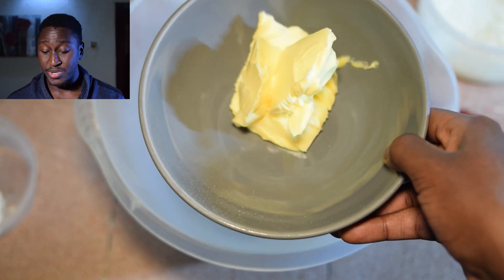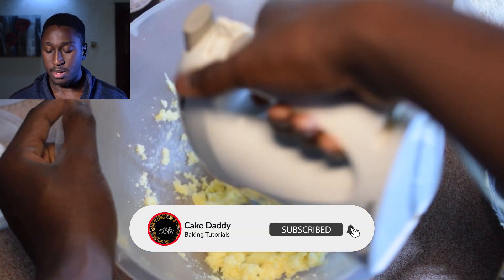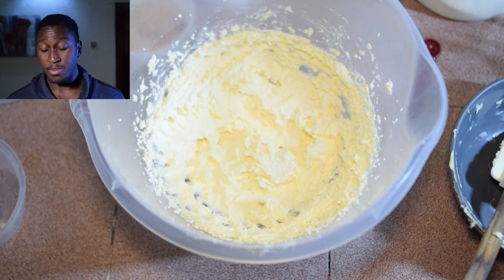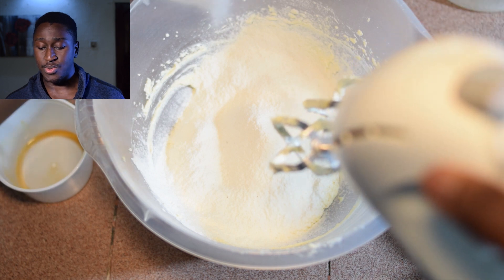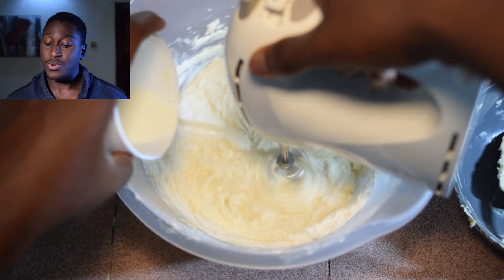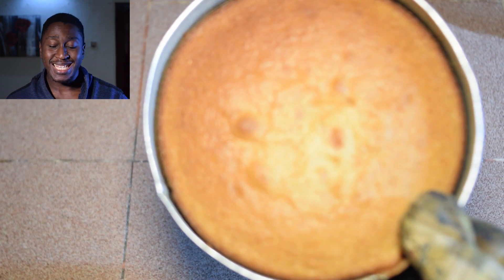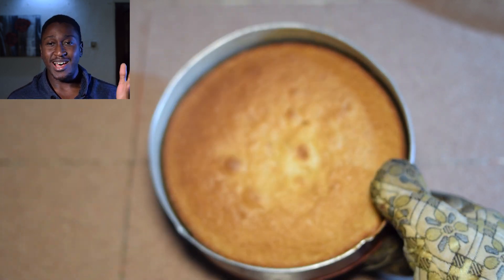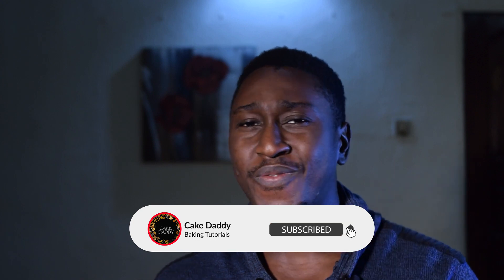Vanilla Cake Recipe From Scratch in 30 minutes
How to make cake at home in 30 minutes. It takes about 30 minutes to mix from scratch and less than 30 minutes to bake. This vanilla cake recipe is great to use in layer cakes. and super easy to make.

Instructions
Preheat your oven to 170 degree celcius. Greese an 8inch round cake tin and cover the pan with flour to make sure the cake does not stick to the pan.

Ingredients
- 113g Butter or Margarine
- 150g Granulated Sugar
- 2 Eggs
- 160g All Purpose Flour
- 2 tsp Vanilla Extract
- 2 tsp Baking Powder
- 1/8 tsp Salt
- 1/3 cup Milk

Bake in the oven for 18 - 25 mins or until a skewer / knife inserted in the middle comes out clean.

If you try out this recipe, please lemme know how it goes.

Listen ad-free with YouTube Premium
Song
Turn Me Around
Artist
Samsong
Menta Music, TuneCore (on behalf of boogiedown record); UMPI, UNIAO BRASILEIRA DE EDITORAS DE MUSICA - UBEM, LatinAutor - UMPG, LatinAutorPerf, UMPG Publishing, and 6 Music Rights Societies